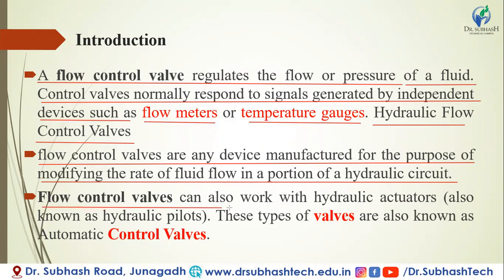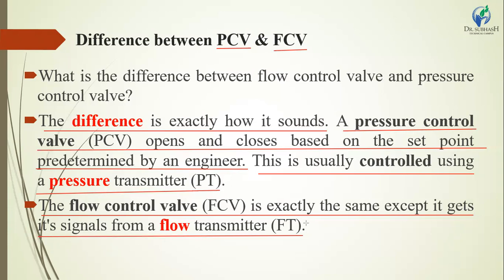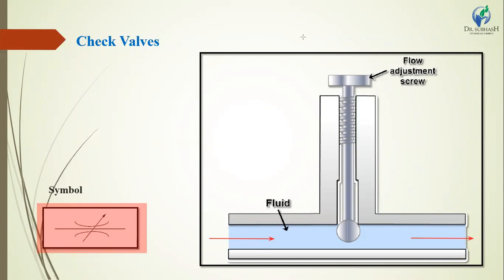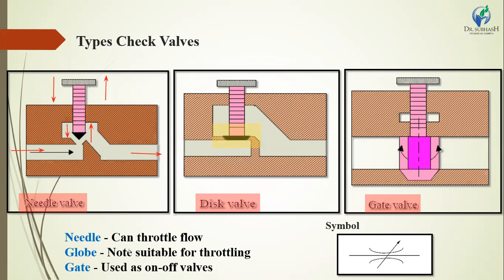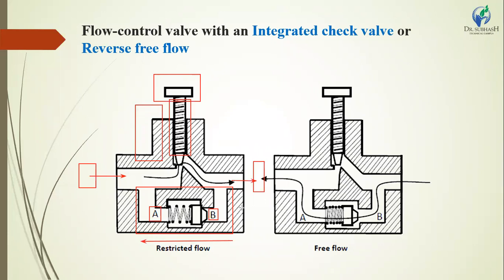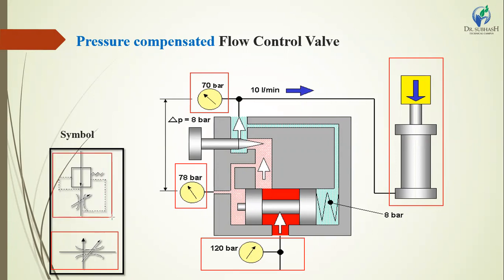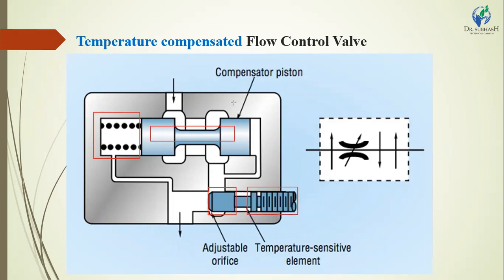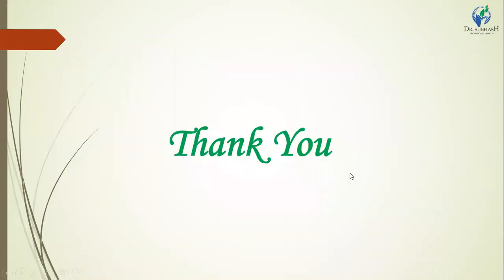Hydraulic || Flow Control Valves || FCV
A flow control valve regulates the flow or pressure of a fluid. Control valves normally respond to signals generated by independent devices such as flow meters or temperature gauges. Hydraulic Flow Control Valves

Flow control valves are any device manufactured for the purpose of modifying the rate of fluid flow in a portion of a hydraulic circuit.

Flow control valves can also work with hydraulic actuators (also known as hydraulic pilots). These types of valves are also known as Automatic Control Valves.